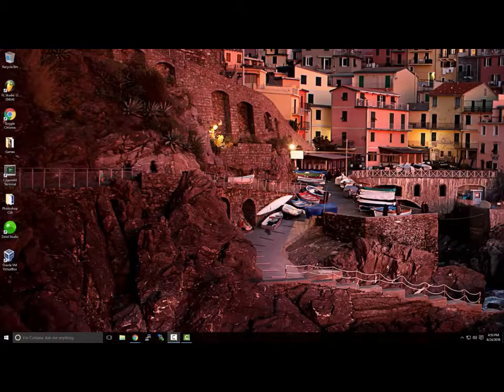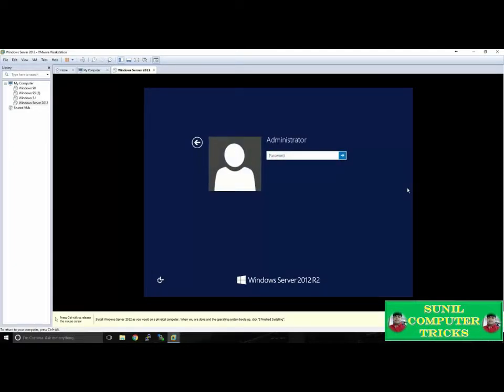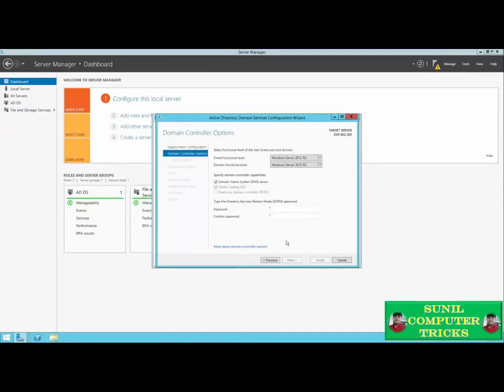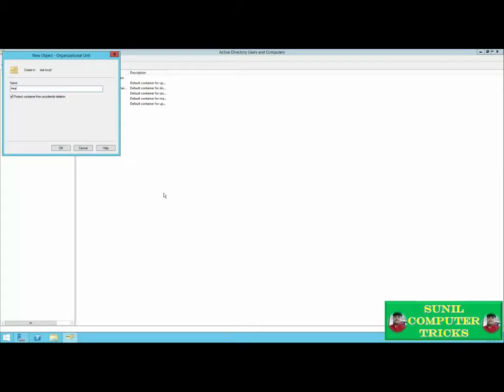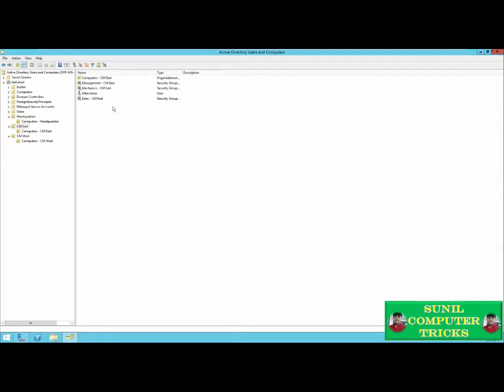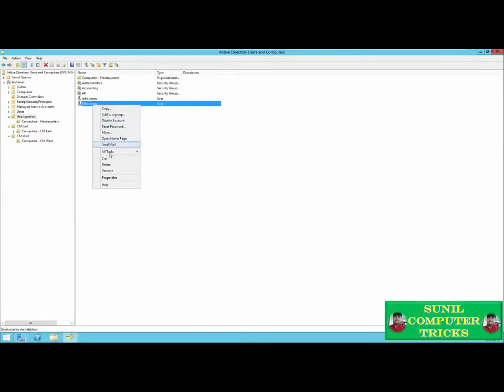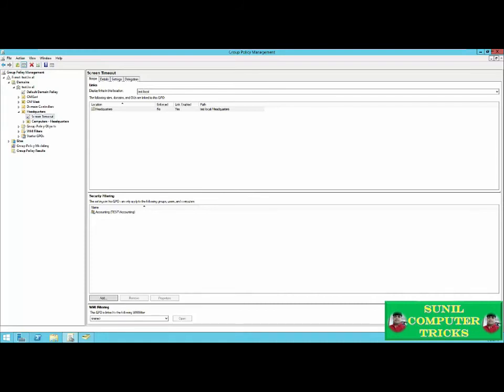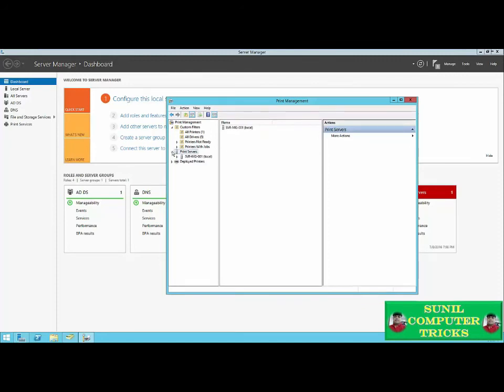Windows Server Administration Tutorial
Hi All,
This course is structured as like follows below:
1-Introduction to Windows Server
2-Installing VMware Workstation and creating a virtual machine
3-Installing Windows Server
4-Preparing & Configuring a Windows Domain
5-Joining a Windows workstation to a Windows Domain
6-Configuring & Managing Active Directory
7-Configuring & Managing Group Policy
8-Configuring & Managing Print Services
9-Configuring & Managing File Sharing & Permissions